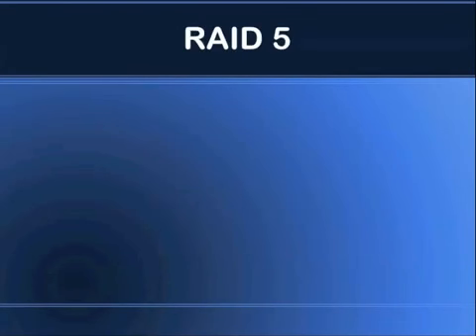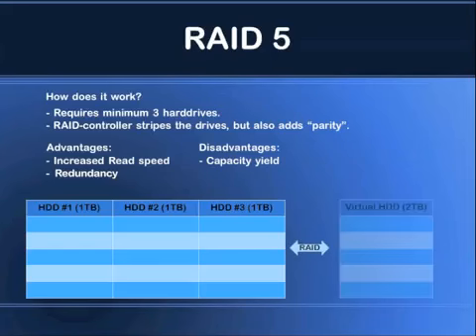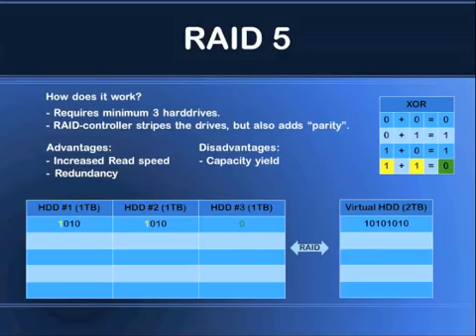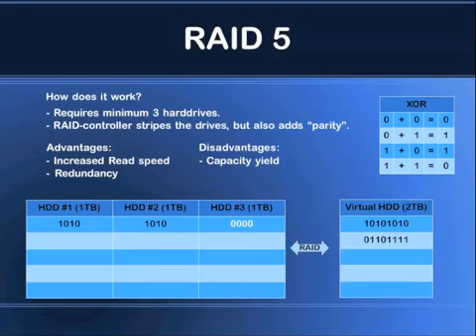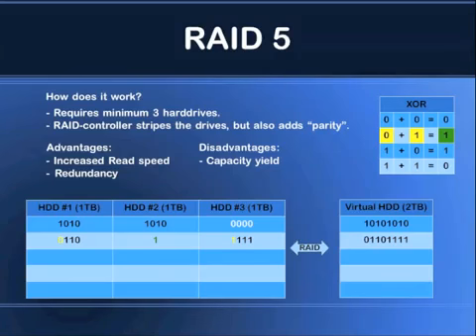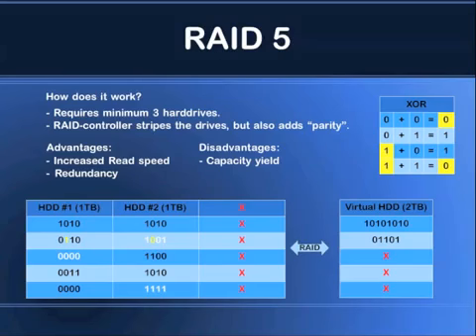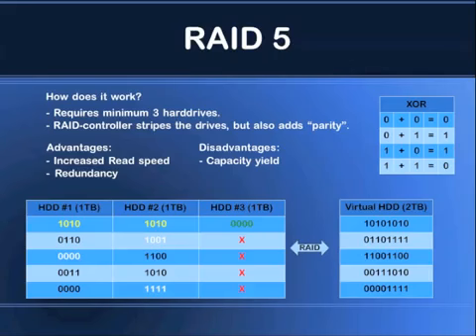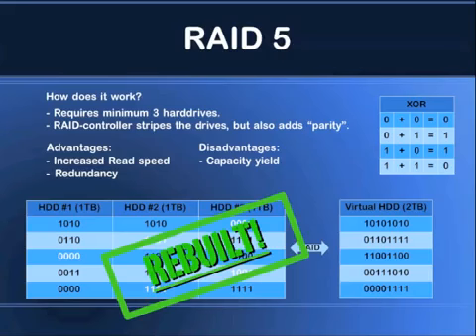raid data recovery privacy